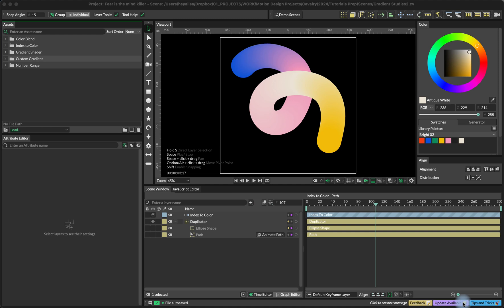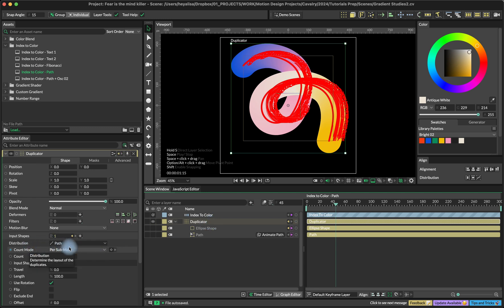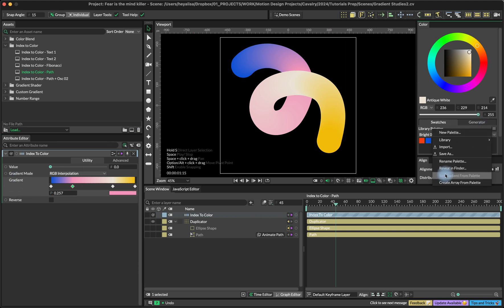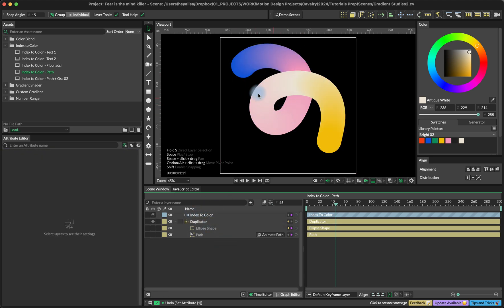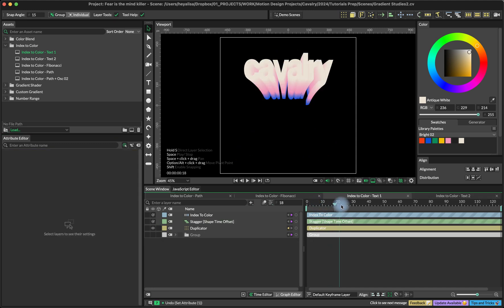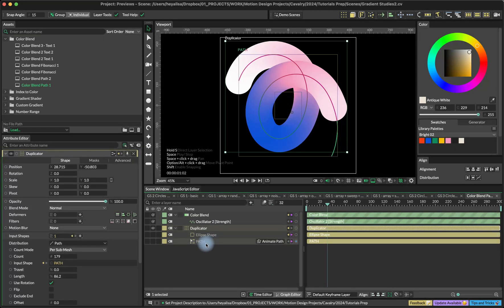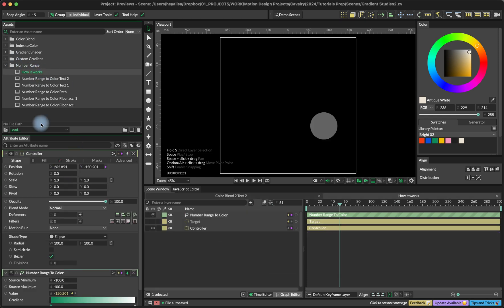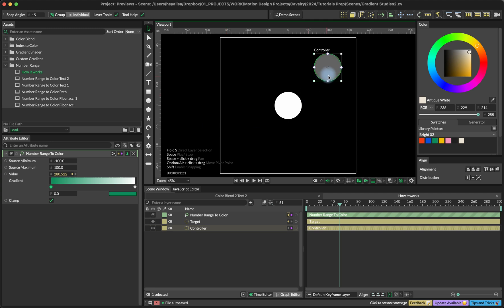Everything you need to know about Gradient in Cavalry App | 5 Ways to Create and Animate Gradients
In this tutorial, I did my best to give you some insight into how gradients work in Cavalry, how to animate it, and all the different options and ways to use it.

There are 5 different techniques that I explain here:

1/ Index to Color
2/ Color Blend
3/ Number Range to Color
4/ Gradient Shader and Shader Array
5/ Custom Gradient

Behaviors: Color Blend, Frame, Random, Number Range to Color, Oscillator, Stagger, Noise
Utilities: Shader Array, Index to Color
Shapes: Text Shape, Duplicator, Editable Shape, Basic Line
Effects: -

Version Required: FREE
Level: Beginner

(Feel free to use these setups in your projects, including commercial ones. But don't redistribute, sell, or share them as your own. Add your own style, colors, and ideas, remix it, and have fun :) I would love to see what you come up with following my tutorials, feel free to tag me on Instagram @heyalisamotion)